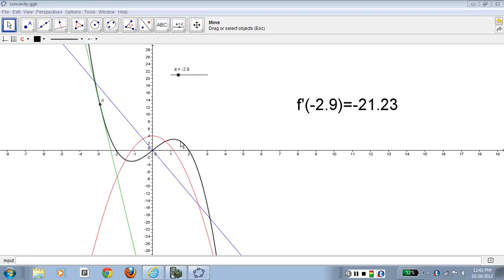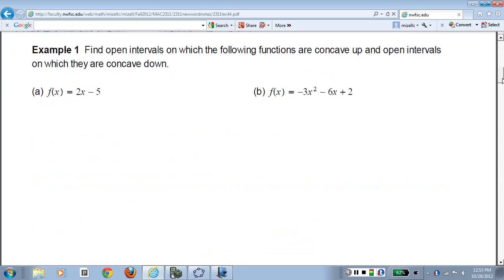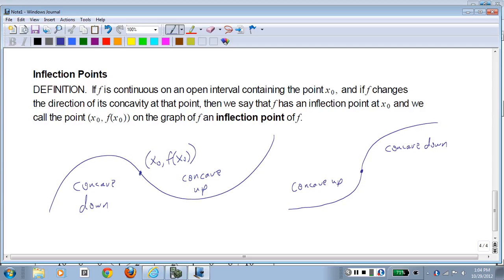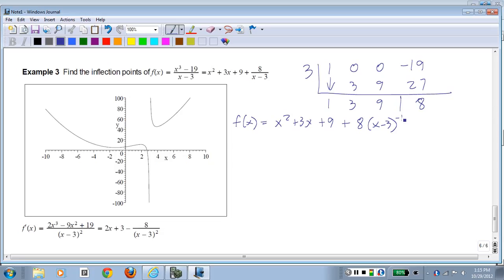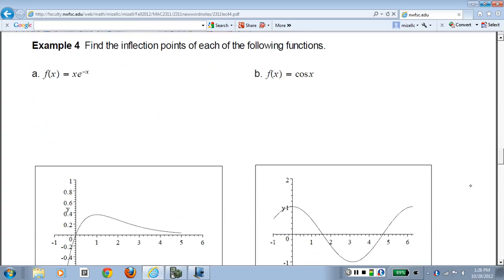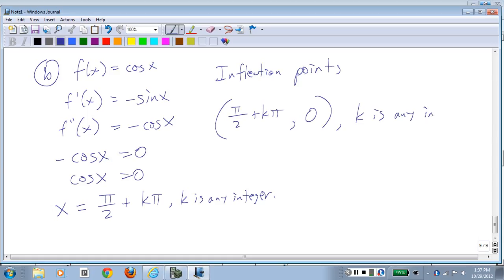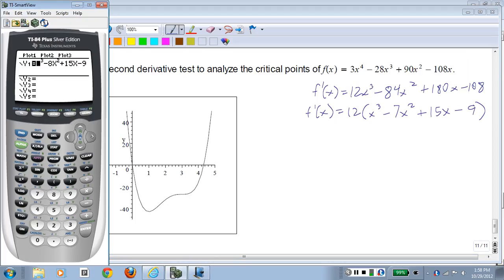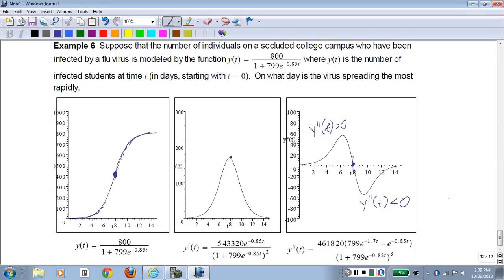MAC2311 4 4 Concavity and the 2nd Derivative Test